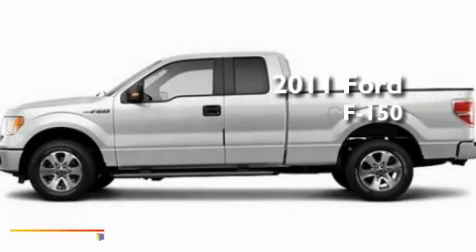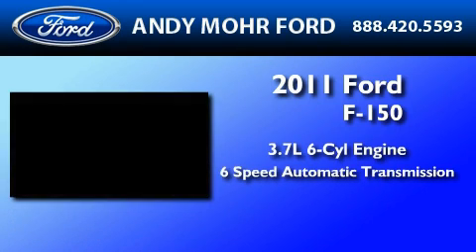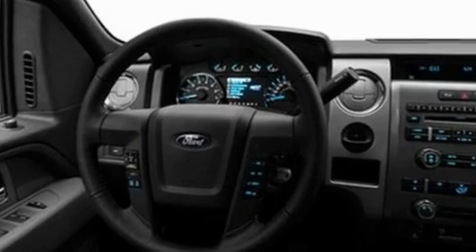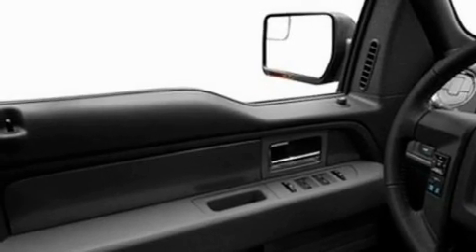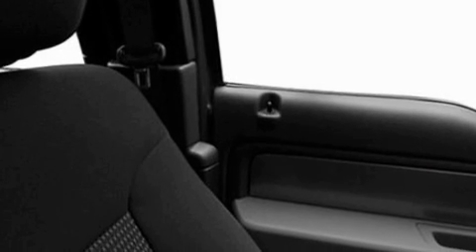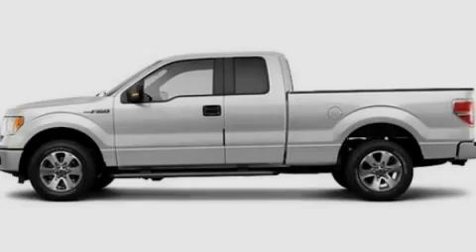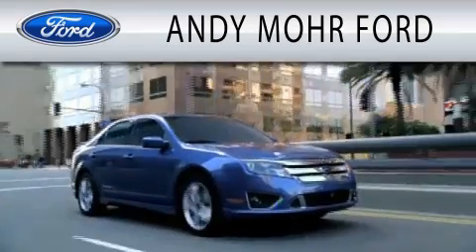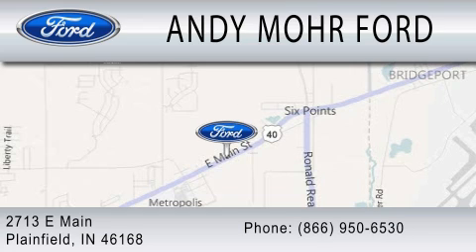2011 FORD F-150 IN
Year : 2011
 Make : FORD
 Model : F-150
 Engine : 3.7L V6
 Trans . : AUTO 6SPD
 Exterior : WHITE

 Interior : GRAY
 Stock : T12726

 2713 East Main Street
  , IN 46168